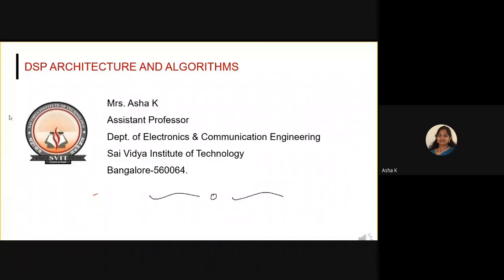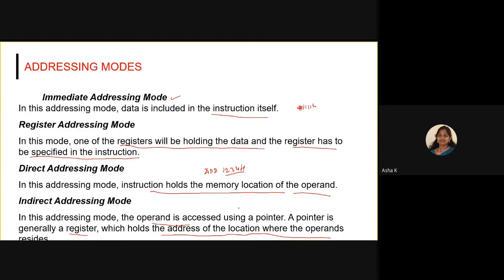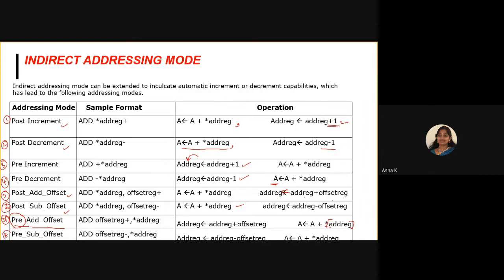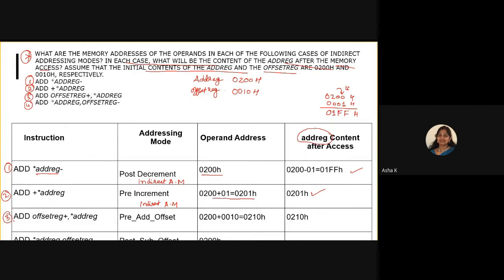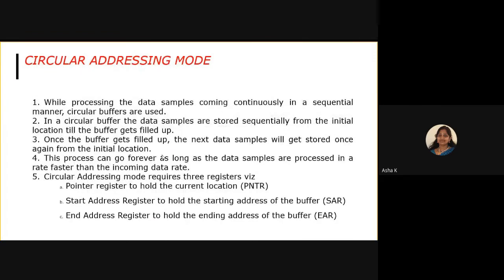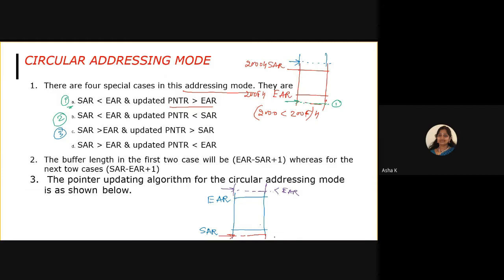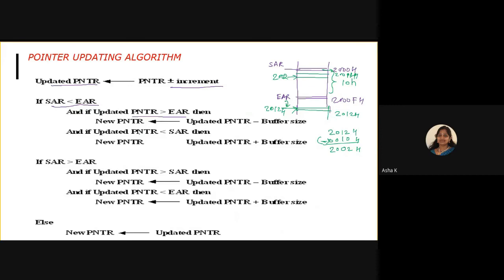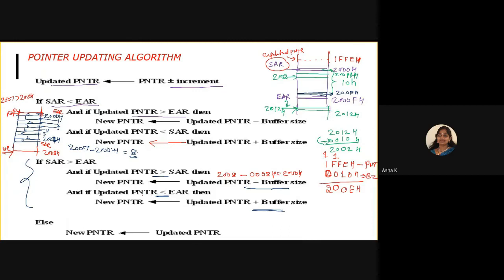Direct Addressing Mode DSPAA M2 C4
DSPAA Module 2 Class 4
It covers to addressing modes of the DSPAA module 2. It contains the indirect addressing mode and circular addressing modes.